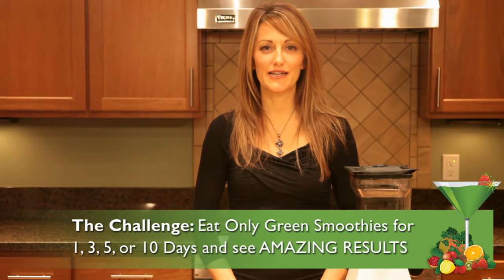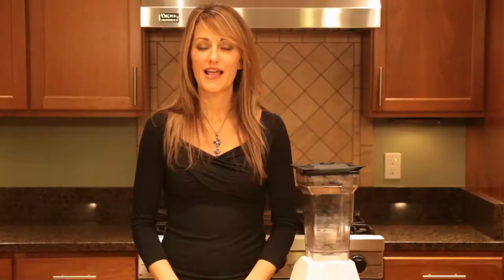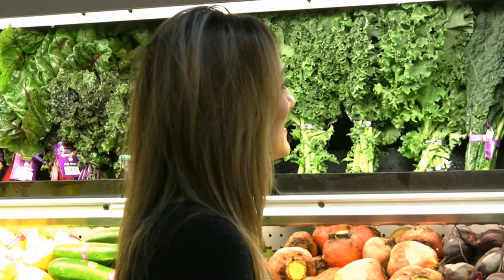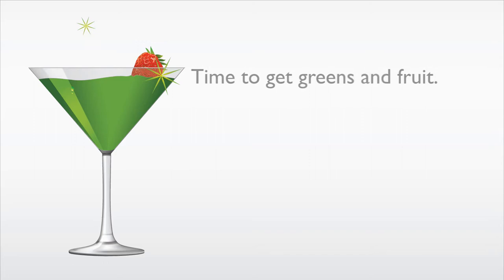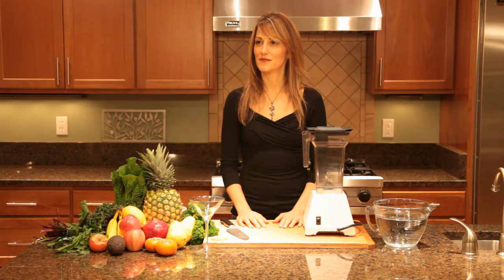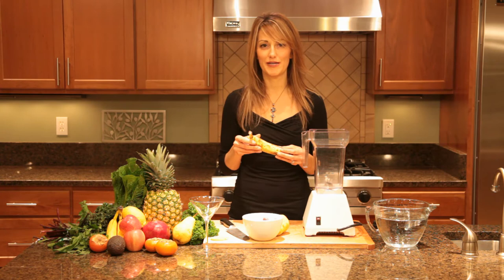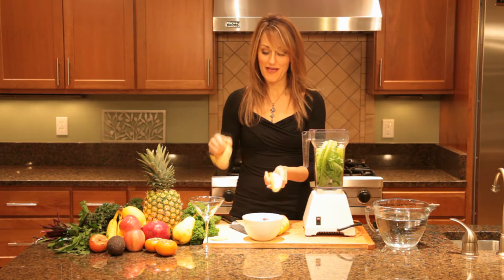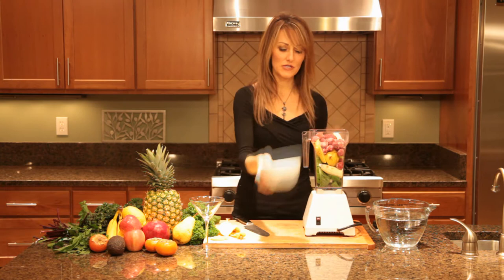Green Smoothie Rush 2.mov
This is the second rush of the Green Smoothie Challenge Video... the next one should be a final.